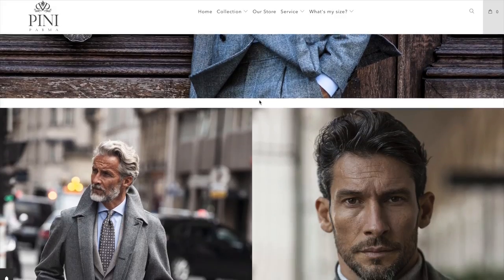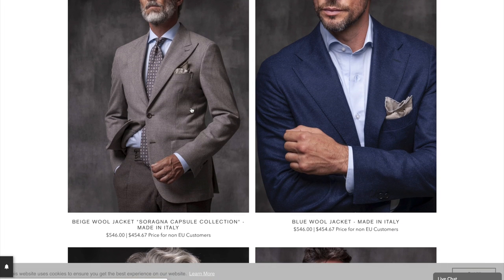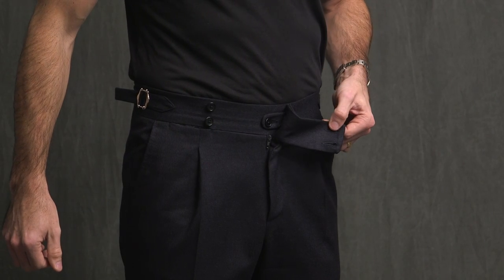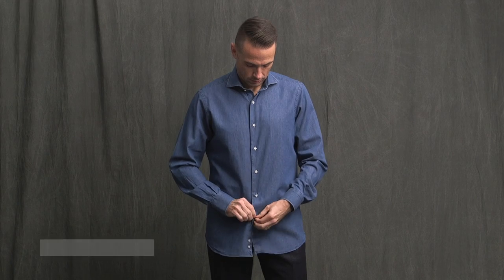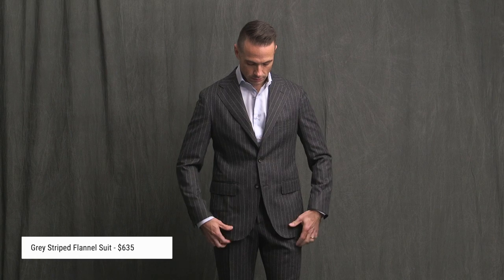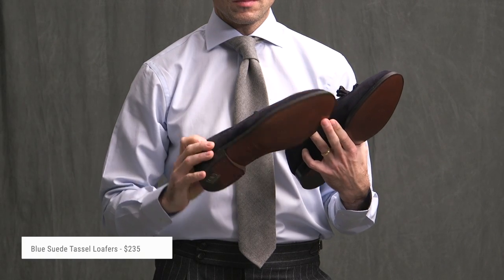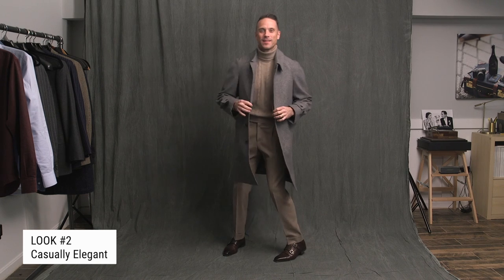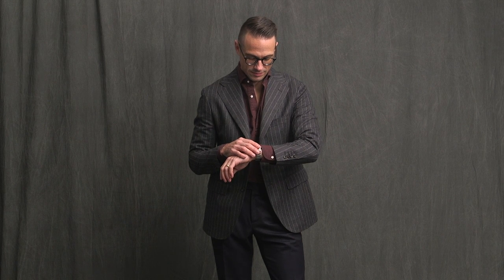Better Than Suitsupply? Pini Parma Review & Suit Try On Haul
Pini Parma is an Italian tailored clothing brand that strives to offer "sartorial ready-to-wear". It's a brand I've personally been very curious about, and one that you've asked me to review more than a few times. Very excited to bring you this review and try-on along with a few outfits as well. Enjoy!